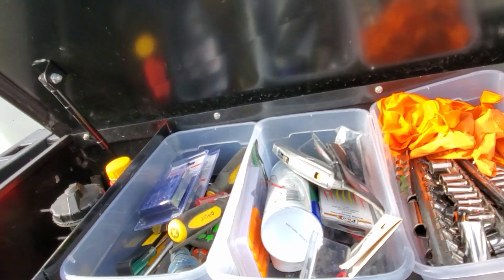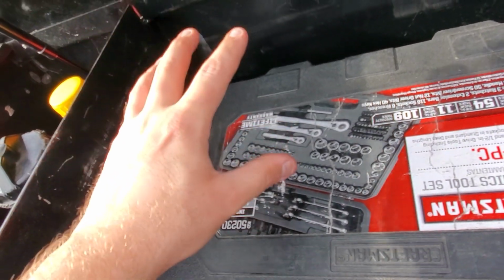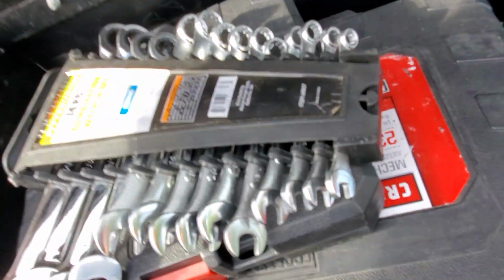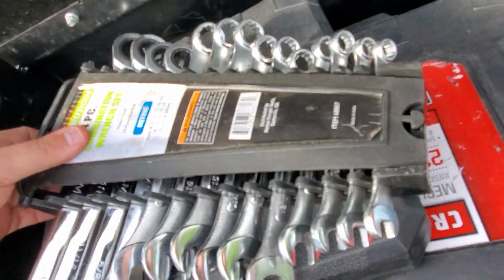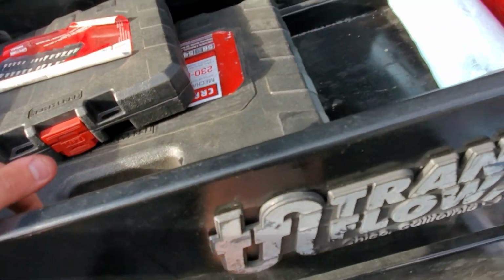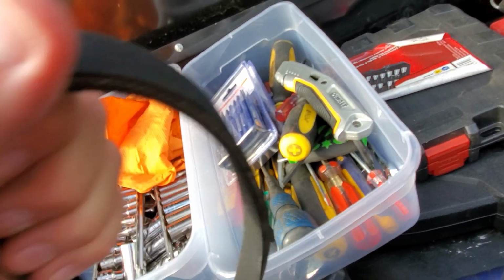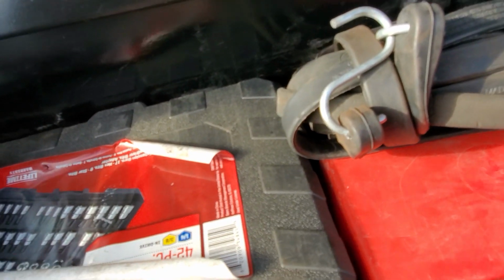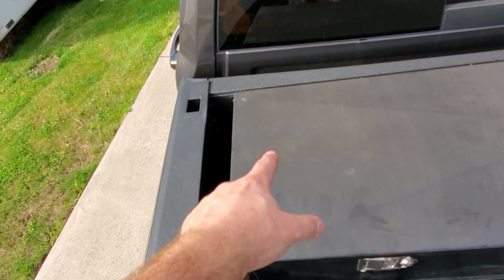Transflow toolbox setup.